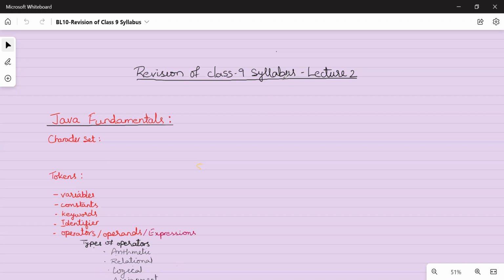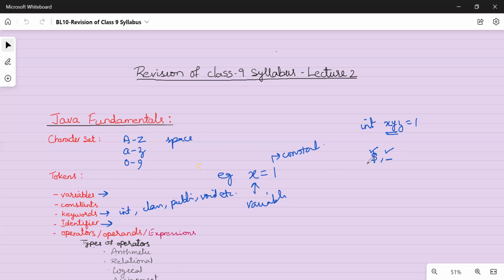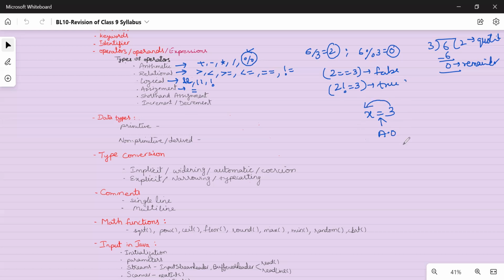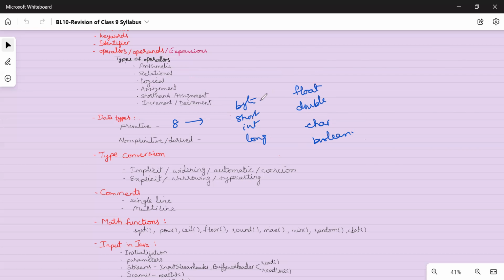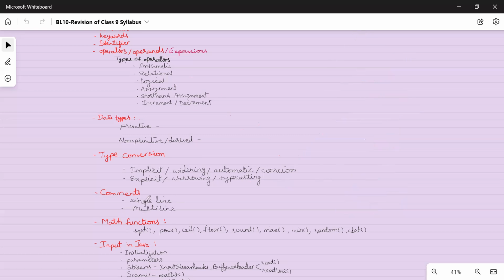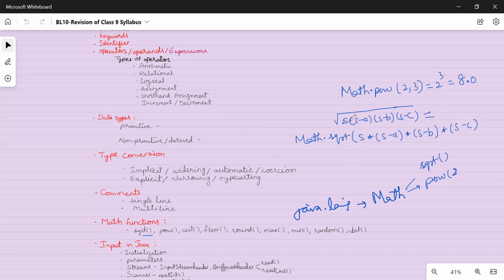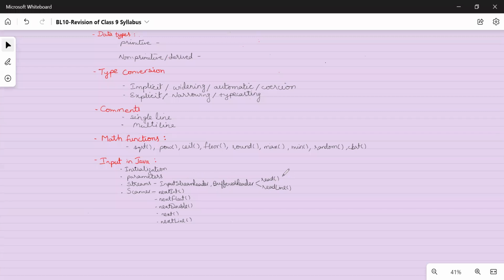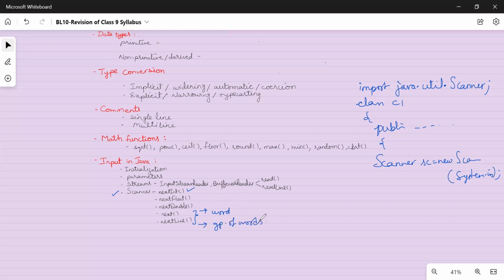Java Fundamentals – Tokens, Identifiers, Operators, DataTypes & Scanner I ICSE Class 9 Java Revision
Java Fundamentals – Tokens, Identifiers, Operators, DataTypes & Scanner
 ICSE Class 9 Computer Applications Revision-Lecture 2

This video covers important concepts like Java Character Set, Tokens, Variables, Identifiers, Operators, Data Types, Type Conversion, Math Functions and Scanner Input — essential for ICSE exams and strong programming foundations.

Perfect for ICSE Class 9 students preparing for Computer Applications exams and quick revision before tests.

⏱️ Chapters / Timestamps

00:00 Introduction – Class 9 Revision Lecture 2
00:12 Java Character Set
00:44 Tokens in Java
01:15 Variables and Constants
01:40 Keywords in Java
02:15 Identifiers and Naming Rules
03:46 Operators in Java
04:07 Arithmetic Operators
04:52 Relational Operators
05:44 Logical Operators
05:58 Assignment Operator
06:12 Shorthand Assignment Operators
06:49 Increment and Decrement Operators
07:46 Operands and Expressions
08:01 Data Types in Java
09:22 Type Conversion (Implicit & Explicit)
11:43 Comments in Java
13:02 Java Math Functions
15:45 Input in Java
16:00 Initialization and Parameters
17:38 Input using Streams
19:10 Input using Scanner Class

📚 Topics Covered
Java Character Set
Tokens (Variables, Constants, Keywords)
Identifiers Rules
Java Operators
Primitive Data Types
Type Conversion
Java Comments
Math Functions in Java
Scanner Input

🔔 For More ICSE Computer Applications Videos

📚 Next Lectures in This Series
• Lecture 3 – Conditional Statements (if, switch, ternary operator)
• Lecture 4 – Loops and Jump Statements (for, while, do-while, break, continue)